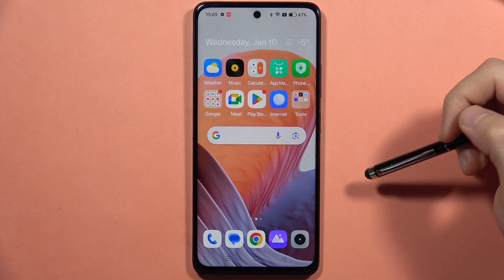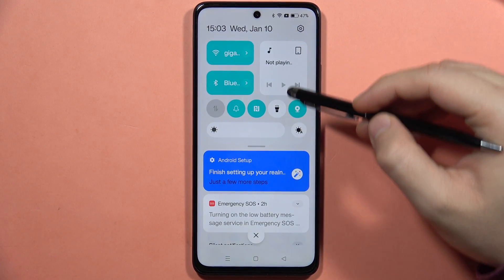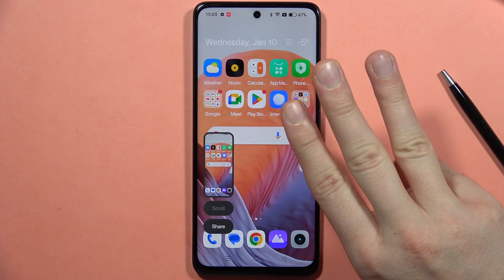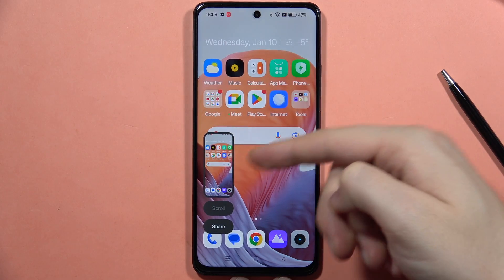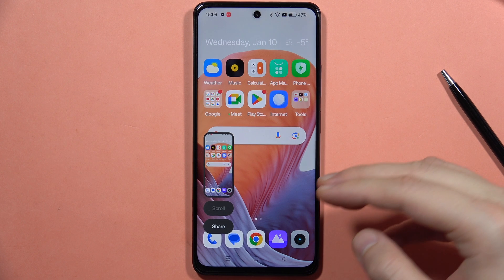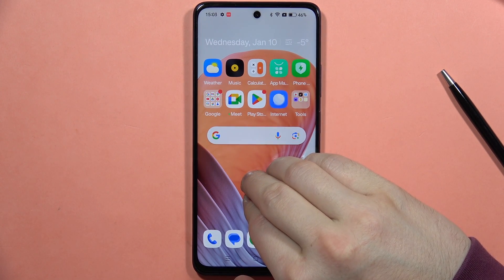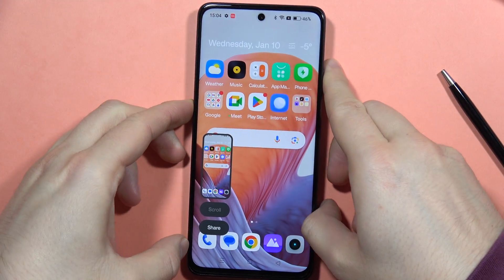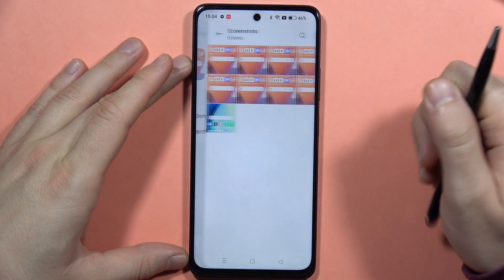Realme C67: How to Take Screenshot - 4 Methods to Capture Screen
Capture your screen effortlessly on the Realme C67 by learning four methods to take a screenshot with our tutorial video. Follow the steps to seamlessly capture your screen, ensuring you have the perfect shot on your Realme C67 smartphone.